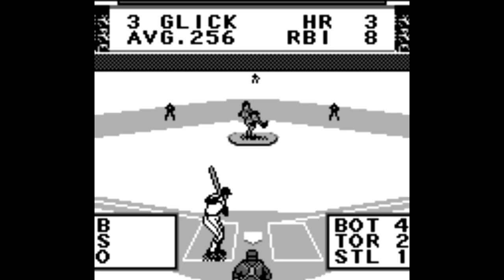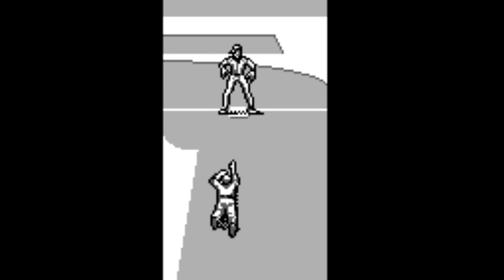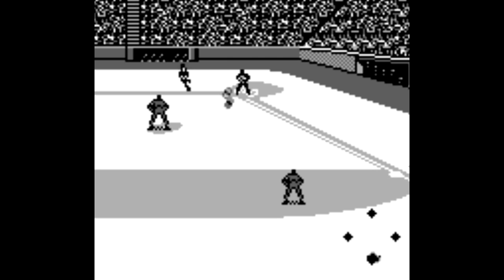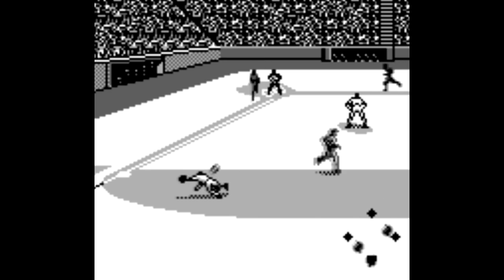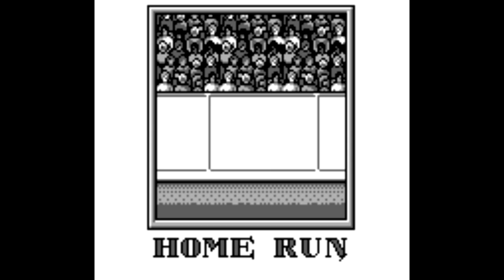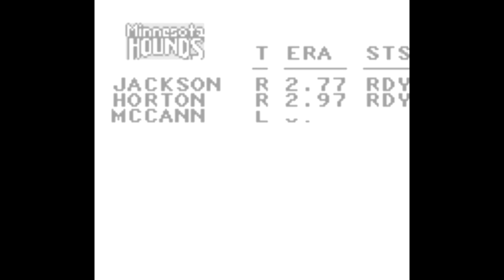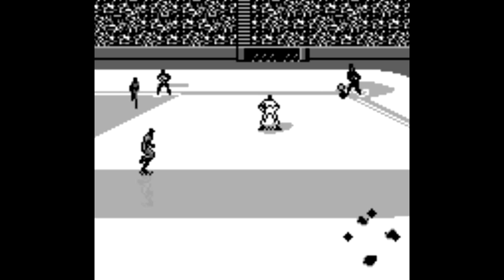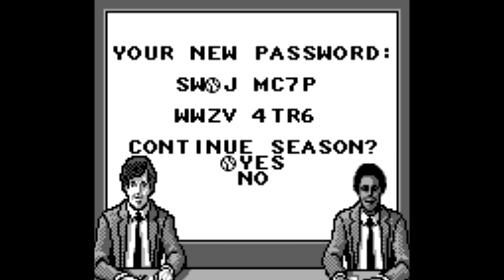Roger Clemens MVP Baseball [Game Boy] review - SNESdrunk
Screw it, I need a break, time to do a video on a childhood favorite...